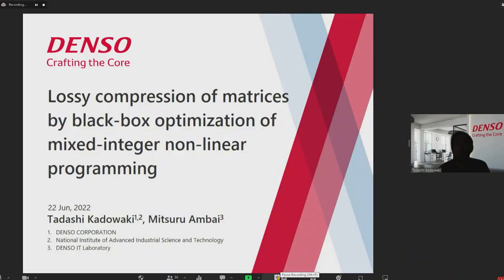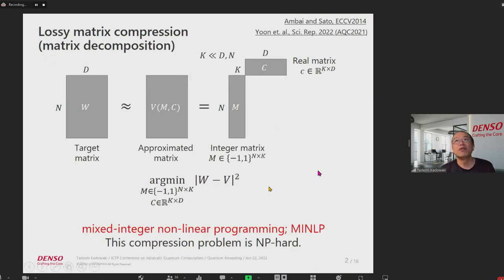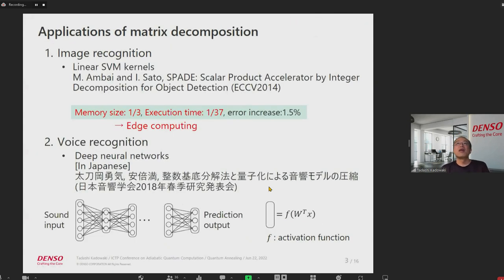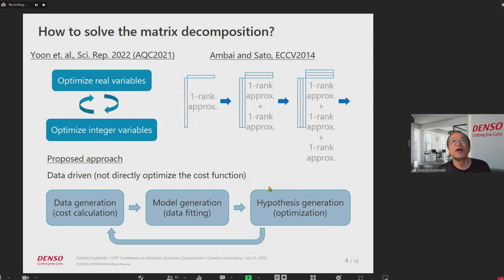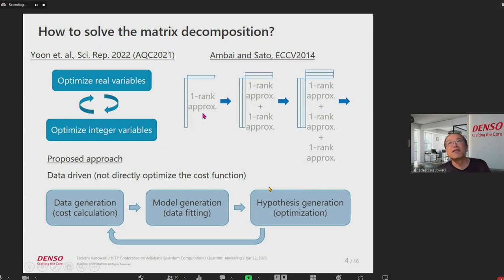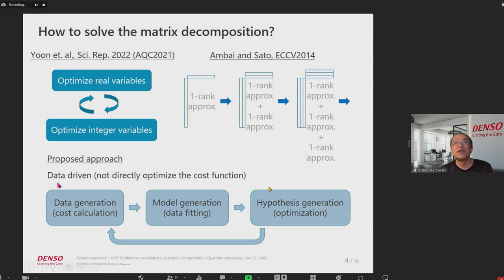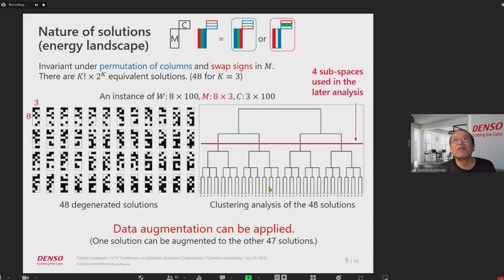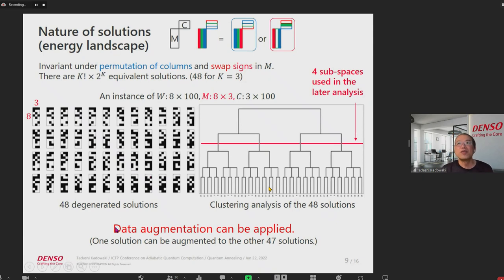Lossy compression of matrices by black-box optimisation of mixed-integer non-linear programmin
Speaker: Tadashi KADOWAKI (AI R&I Div. Denso Corporation, Japan)
2022_06_22-10_20-smr3718.mp4